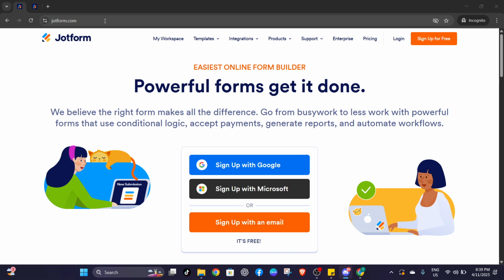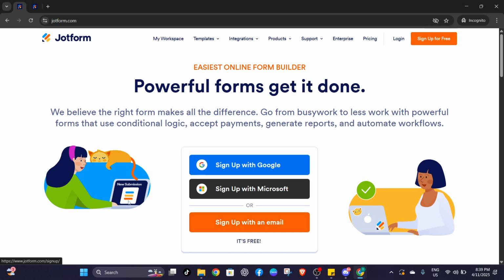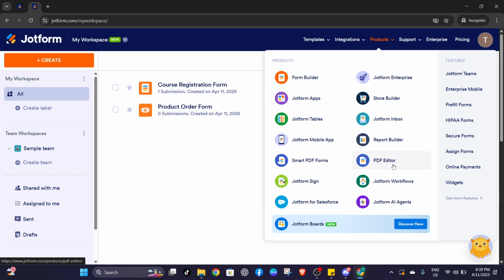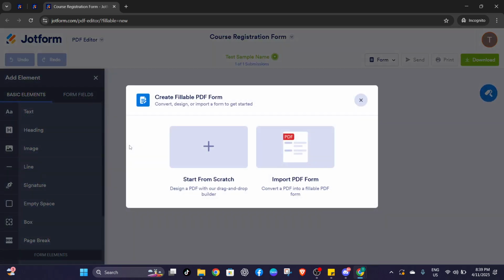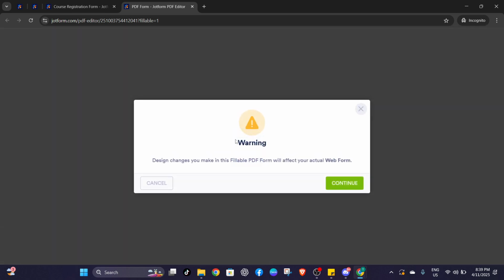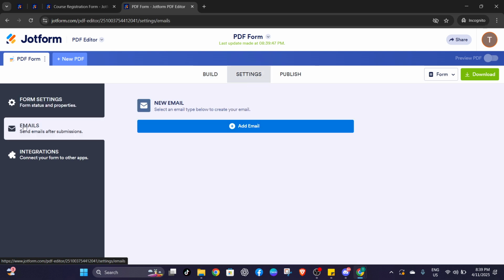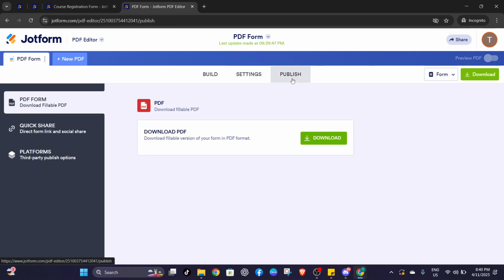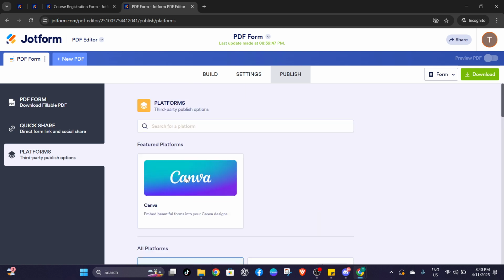How to Use Jotform to Create Online Forms & Fillable PDFs [2025 Full Guide]